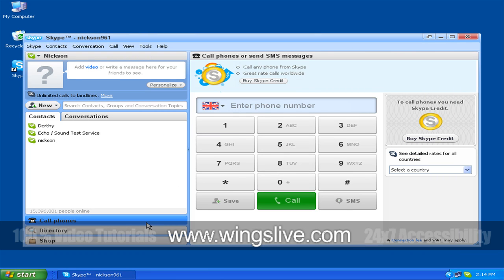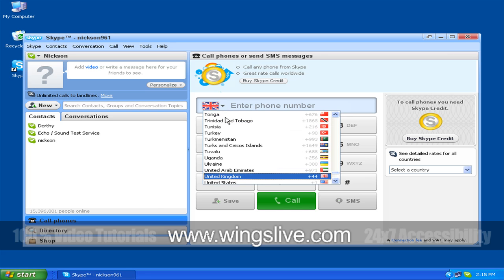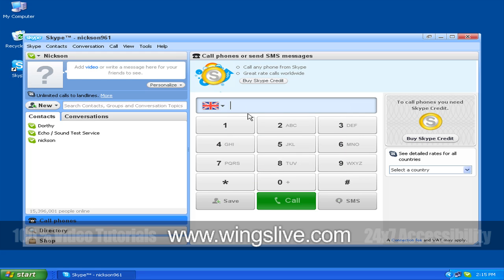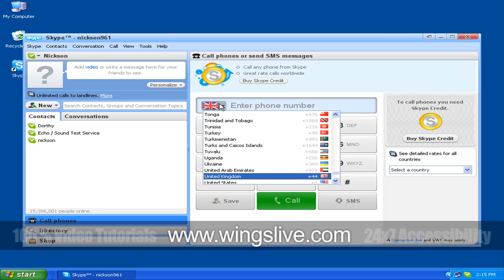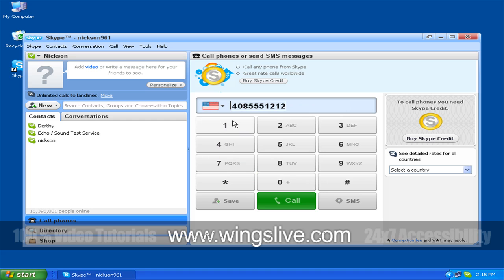make a call to landline or cell phone.mp4